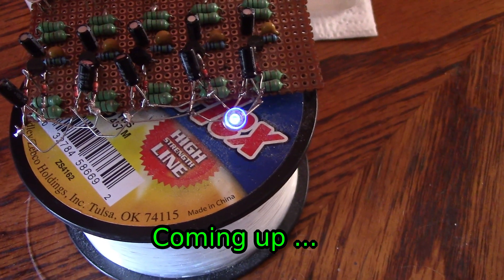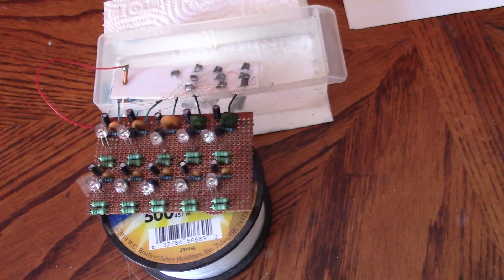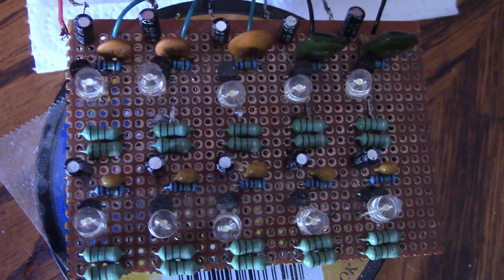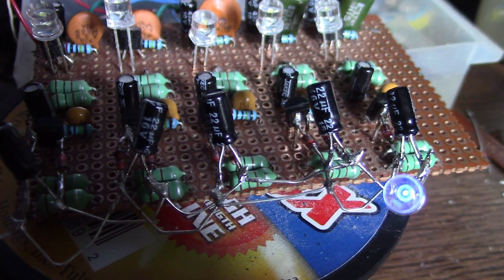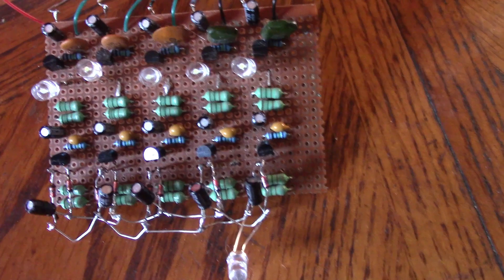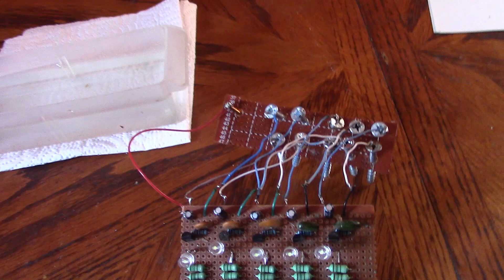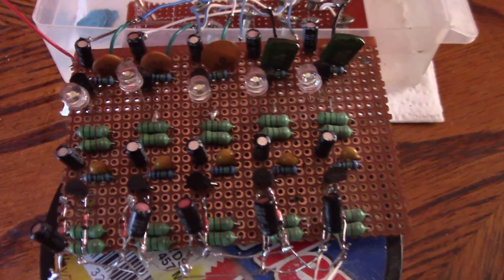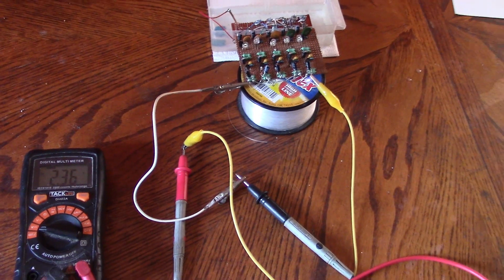Success! No battery or solar needed - The Power Chip Part 2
Success! The individual oscillators have been combined.
This is a major step in development of the Power Chip invention - an energy creating power source that can float on water or be plugged into the ground.

I have zero funds for future development and would sincerely hope there is someone out there, or a company that could finance further development.